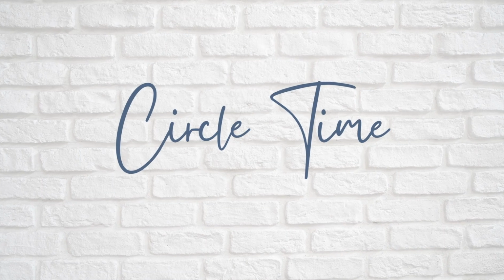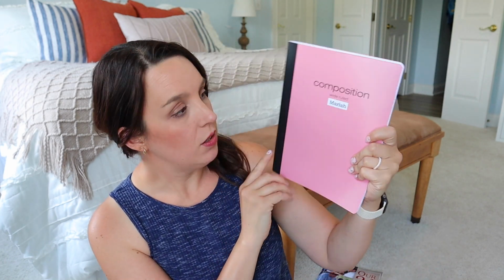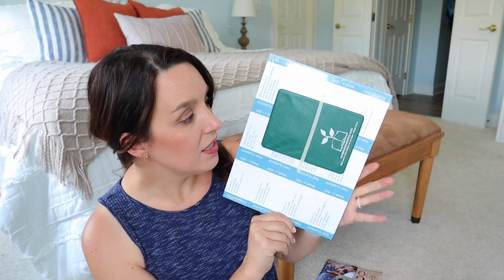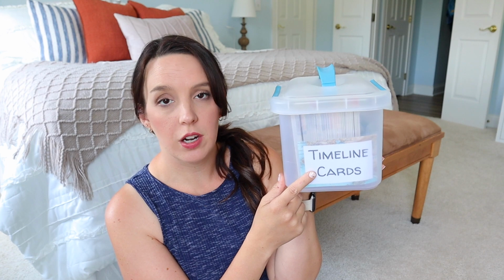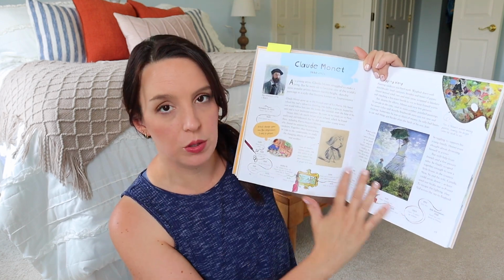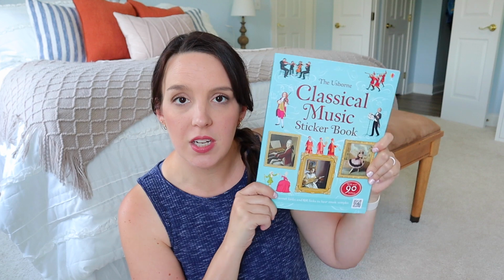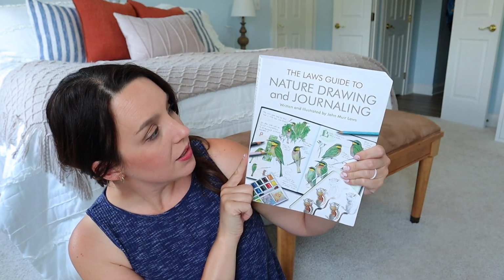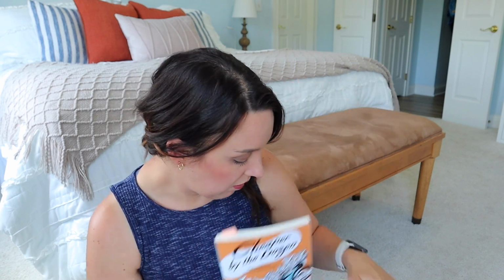HOMESCHOOL CURRICULUM PICKS Group Subjects | Morning Time Ideas | Morning Basket Resources 2023-2024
Today I'm sharing my HOMESCHOOL Group Subjects CURRICULUM PICKS  for the 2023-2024 Homeschool Year.  Morning time ideas and morning basket resources for my homeschool kids, preschool through high school.

Our 24 Family Ways
Hymns for Family Worship
Sing a Song of Seasons
Bill Martin Jr. Big Book of Poetry
A Beautiful Day in the Neighborhood, the Poetry of Mister Rogers
Aesop's Fables
The Usborne Book of Famous Artists
The Story of the Orchestra (updated)
Classical Music Sticker Book
The Laws Guide to Nature Drawing and Journaling
Water Color with Me in the Forest
Nature Anatomy
Blueberries for Sal
Herman the Helper
My Blue Boat
Cheaper by the Dozen
The Penderwicks

⏰ TIME STAMPS
0:00 Intro
1:23 My Website
1:56 NOT everything every day
2:50 Circle Time
4:19 Bible and Devotional
6:00 Gratitude Journals
7:02 Hymn Study
8:04 Scripture Memory
8:52 Poetry and Fables
11:06 Memory Work
12:40 Charlotte Mason Time
13:10 Art Study
15:31 Composer Study
18:45 Nature Study
22:16 Read Aloud
25:06 Our Morning Time Routine